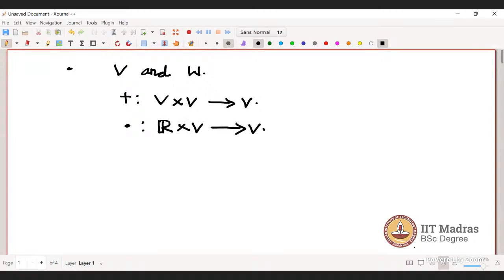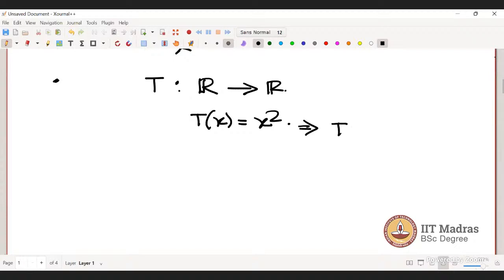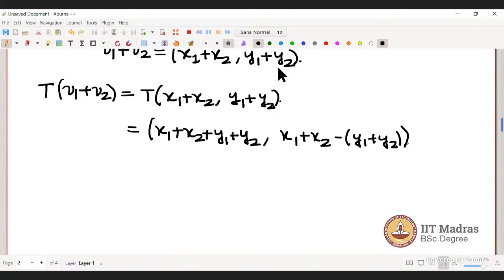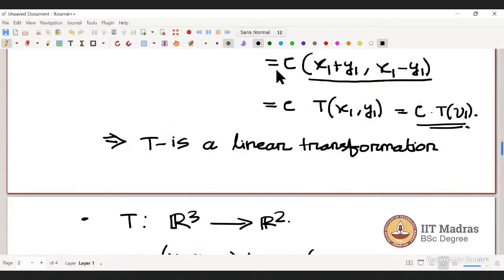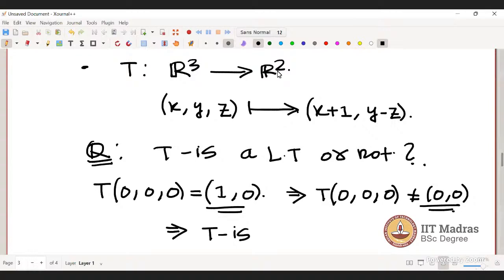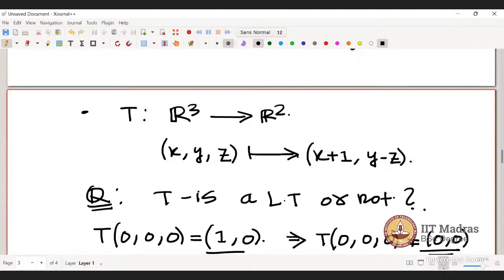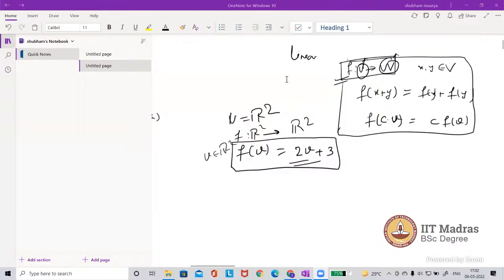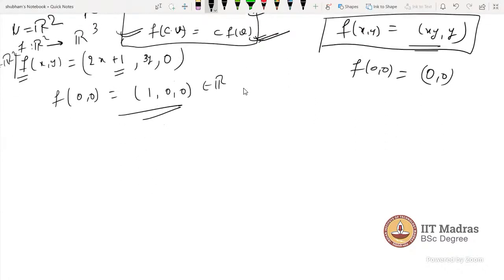Maths 2_Revision session 2: (Week 7)